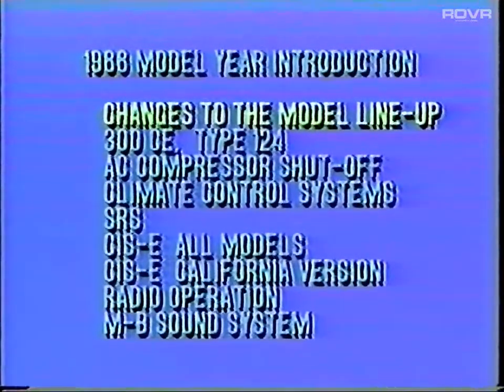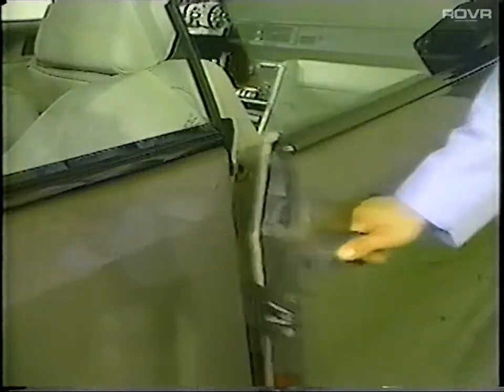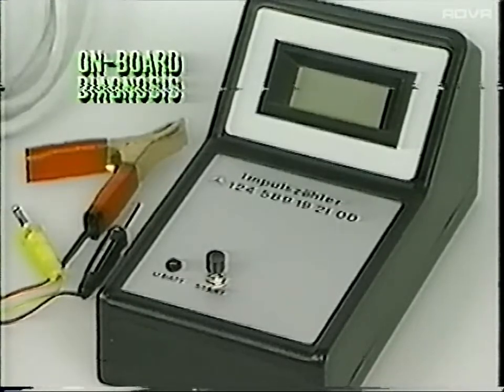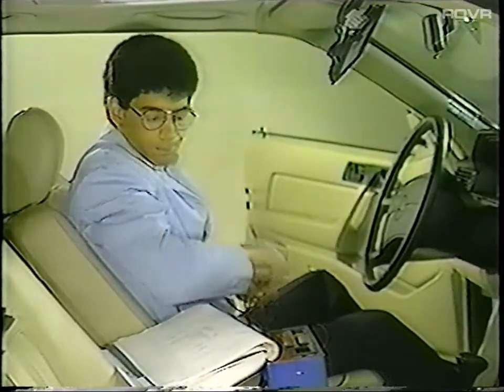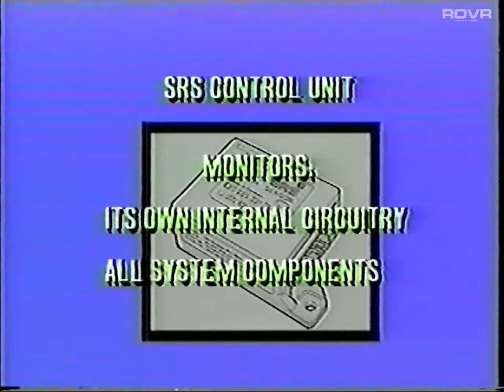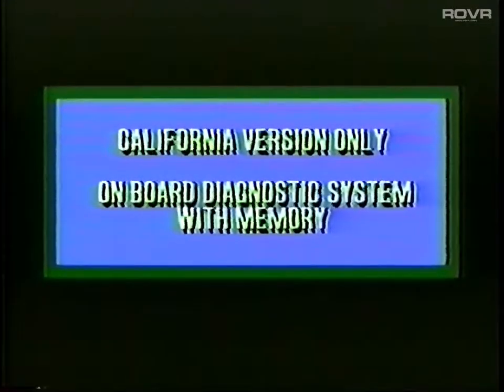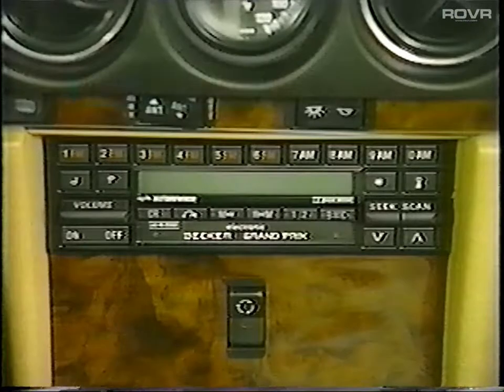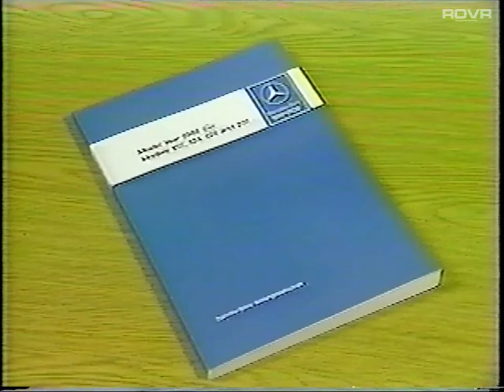Mercedes Benz (US) - 1988 Model Year Introductions (1987)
1988 MODEL YEAR Introductions

Changes to Model Line-Up
- Introduction of
 300 CE
 300 TE
 300 SE
 300 SRL

300 CE Type 124
AC Compressor Shut Off
Climate Control Systems
SRS
CIS-E All Models
CIS-E California Version
Radio Operation
M-B Sound System